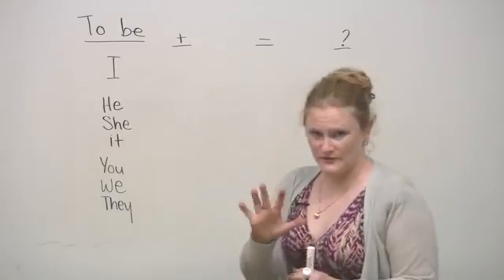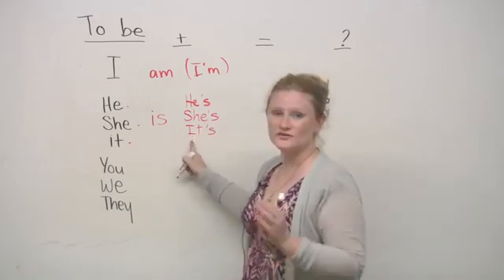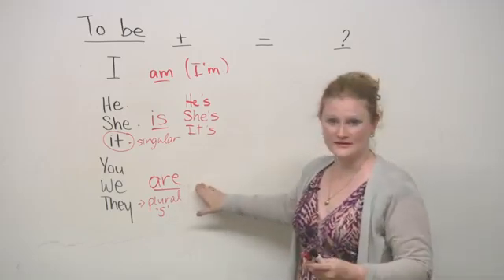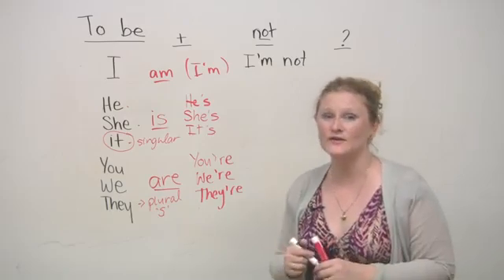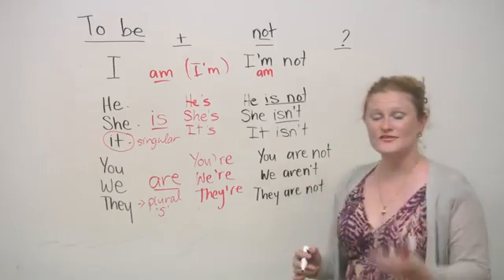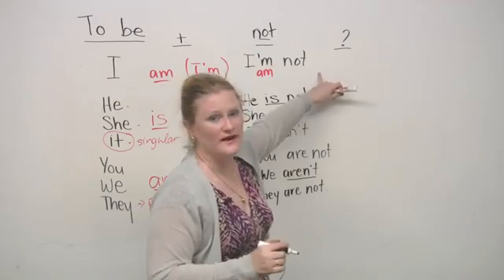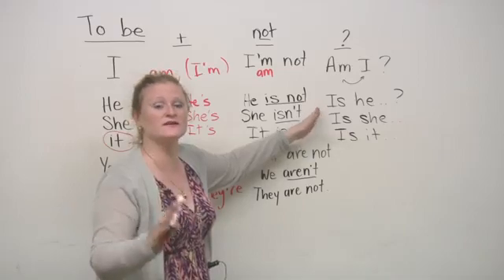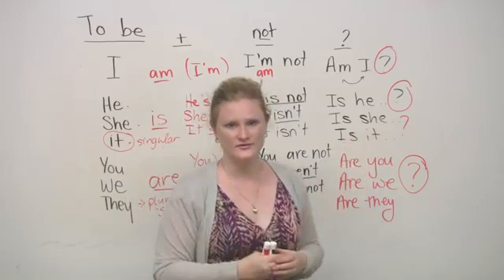speaking english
obuna boʻlishni unutmang